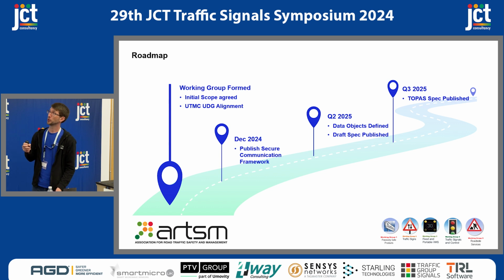Replacing the UTC system to UTMC system CORBA interface - Andrew Hamilton - YUNEX Traffic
On behalf of ARTSM, and the industry supplier working group formed in 2023, Andrew Hamilton from Yunex Traffic provides an update on the ongoing collaborative development work to replace the UTC System to UTMC System CORBA interface. This new solution is intended to provide a more open, secure and certified operation, and improve system interoperability and evolution as system capabilities develop.